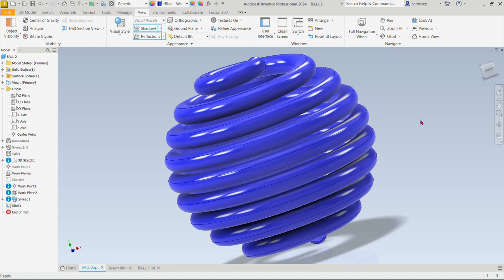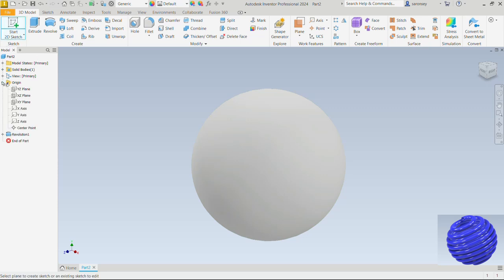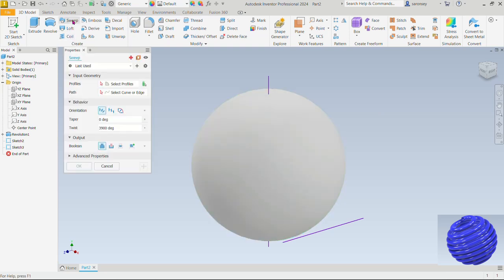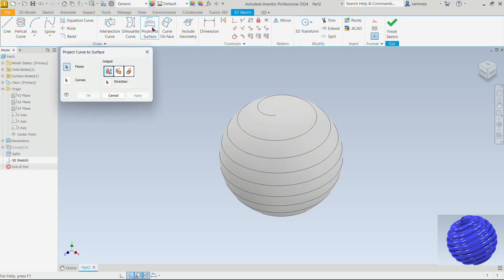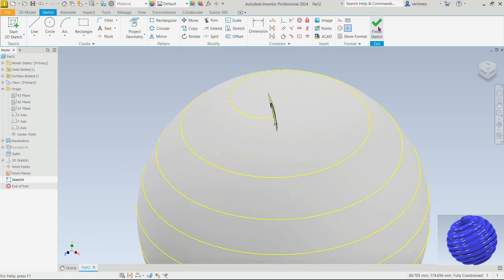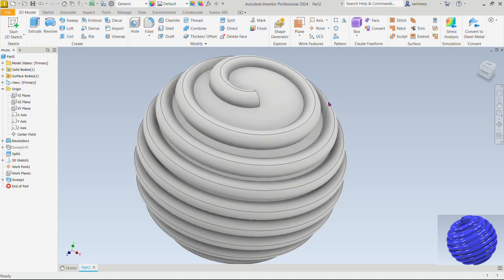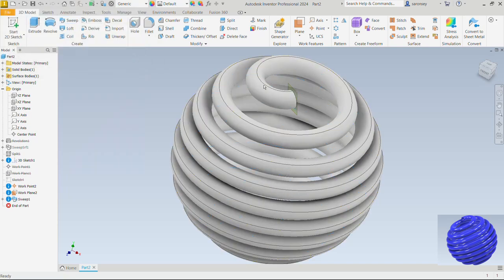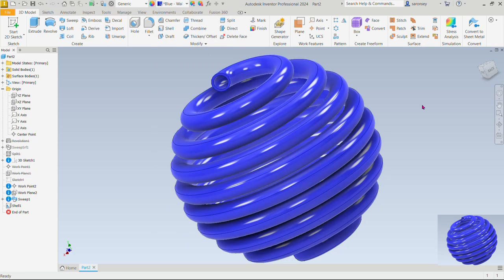Designing a Ball Spring in Autodesk Inventor: Using Sweep and Split Commands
In this tutorial, we’ll guide you through the process of creating a ball spring in Autodesk Inventor. You’ll learn how to effectively use the Sweep and Split commands to achieve a seamless design. Whether you’re new to CAD or looking to enhance your skills, this step-by-step guide will help you understand the essential techniques for modeling complex shapes. Join us to elevate your design abilities and discover tips for creating intricate spring components with ease!